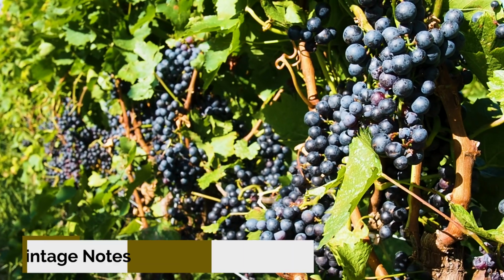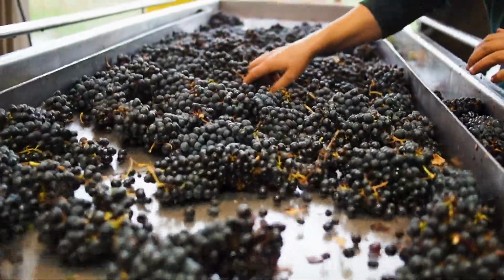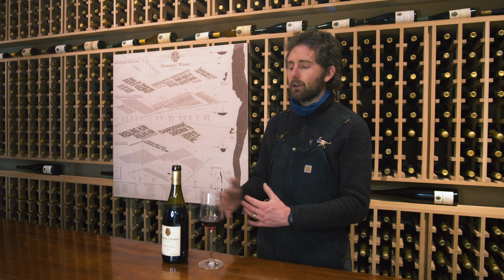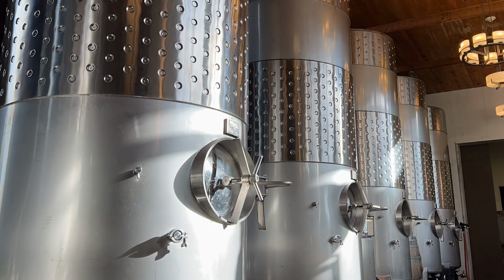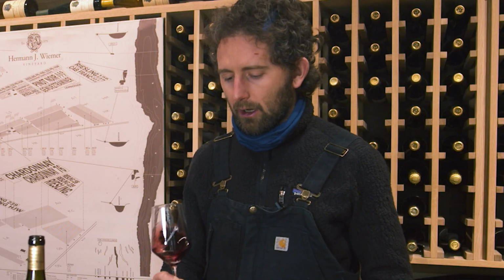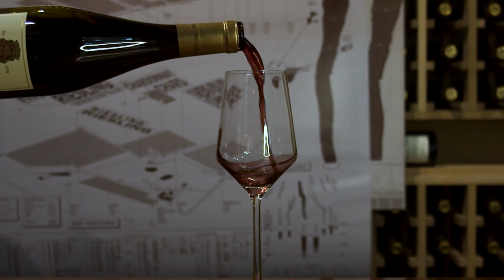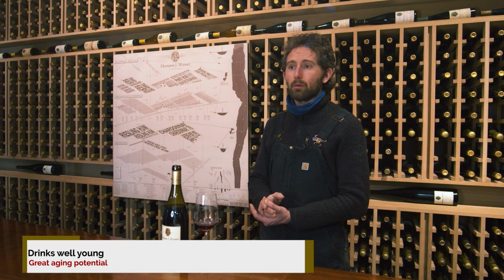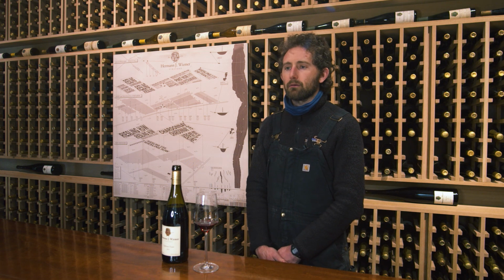Video Tech Sheet - Cabernet Franc 2022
Winemaker Dillon Buckley talks through some vinification techniques, tasting notes, and the thought behind the Hermann J. Wiemer Cabernet Franc 2022